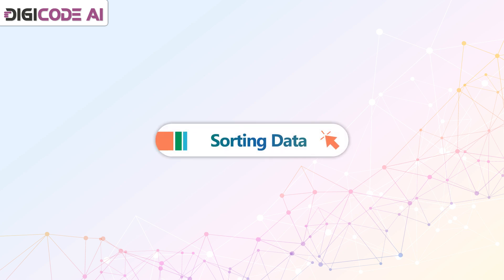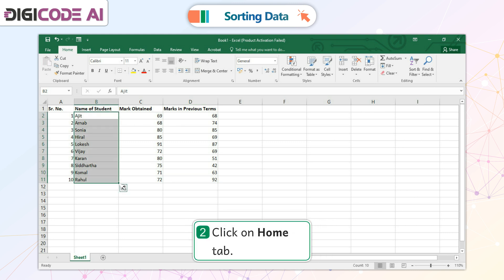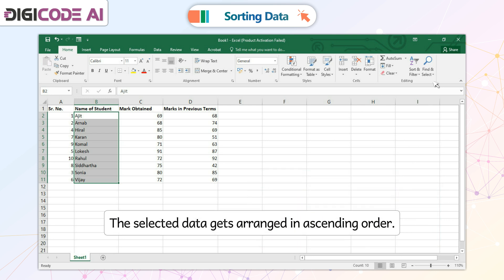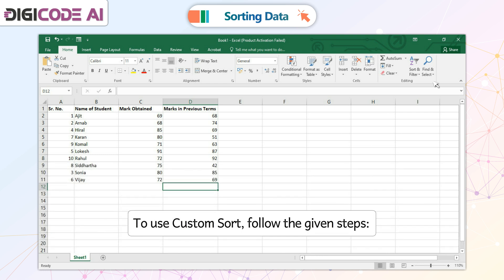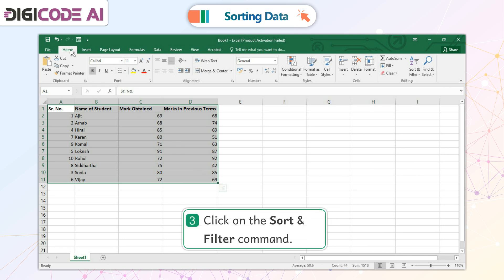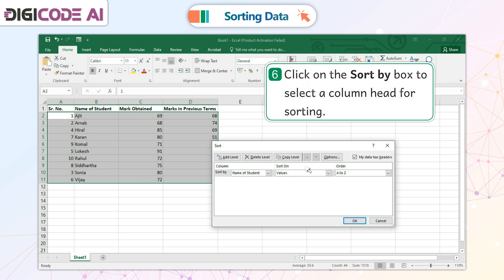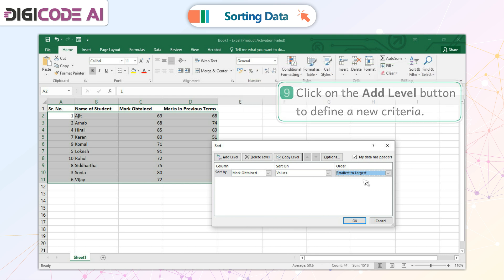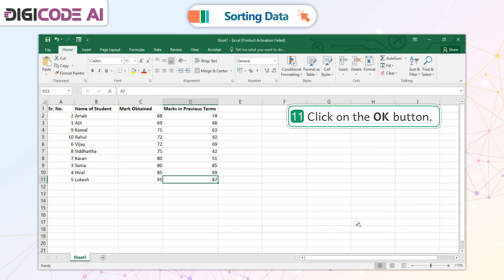𝐒𝐨𝐫𝐭𝐢𝐧𝐠 𝐃𝐚𝐭𝐚 |𝐂𝐡 𝟎𝟑|𝐃𝐢𝐠𝐢𝐂𝐨𝐝𝐞 𝐀𝐈|𝐂𝐥𝐚𝐬𝐬 𝟎𝟔